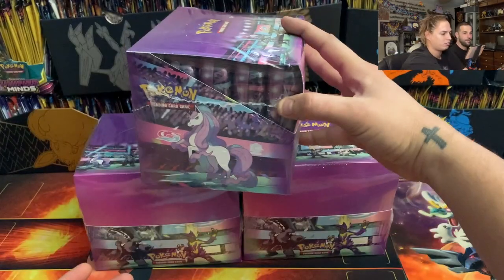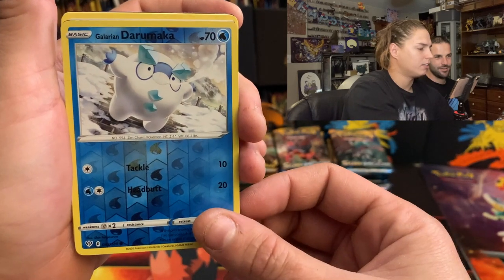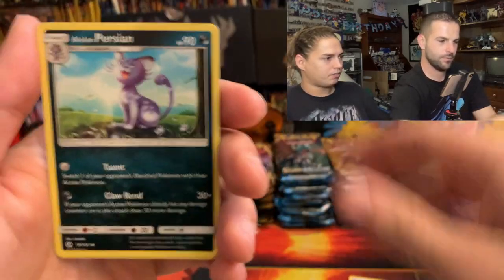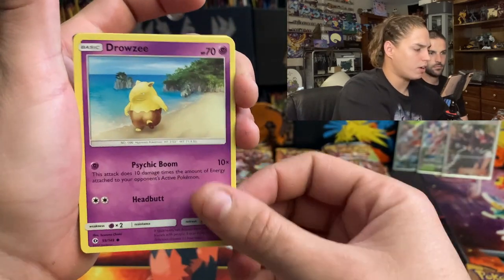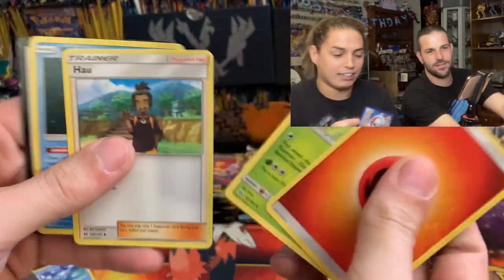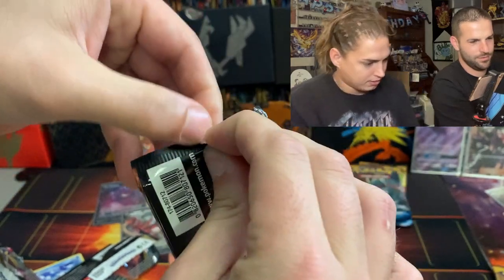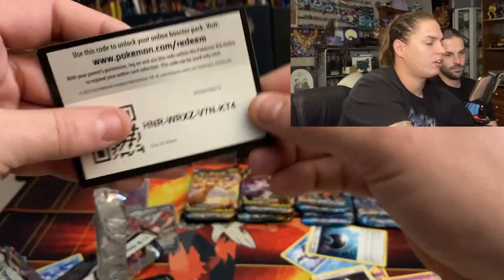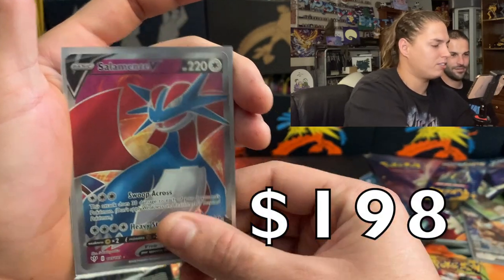3 ENTIRE SEALED CASES! 30 TINS! 3 CHARIZARDS IN 2 DAYS! POKEMON OPENING! FREE TCGO CODES! Chillin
Yoyoyo wassup! IN THIS VID WE OPEN 3 SEALED CASES! Between yesterday's vid and today's we got 3 CHARIZARDS! These Galar Power mini tins have been lit! Yeah yeahhhhh
   I hope you have a great year full of happiness and riches! I hope you like the vid and, as always, you know I wish you the best!
HOLLA!   -Bulbamon
P.S. If you want to write to me or shoot me some mail or a package send it to:
                                                     Bulbamon
                                                    Spring Hill, F.L. 34610

Here's a link to my main eBay store

3 ENTIRE SEALED CASES! 30 TINS! 3 CHARIZARDS IN 2 DAYS! POKEMON OPENING! FREE TCGO CODES! Chillin